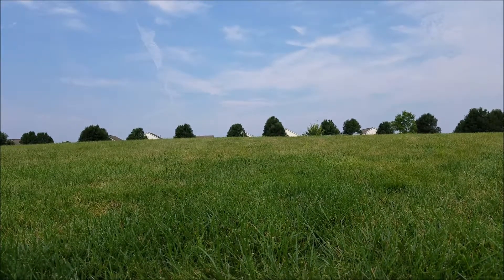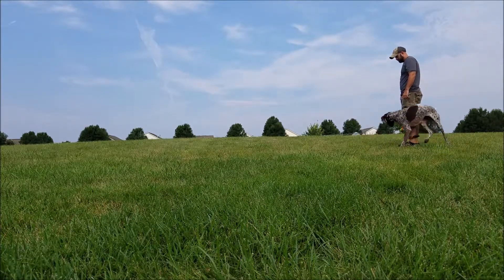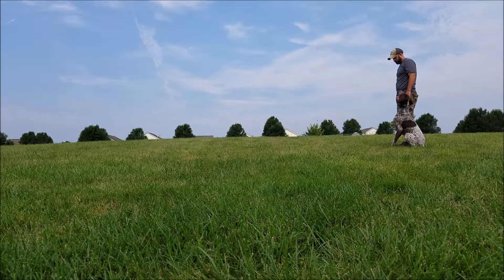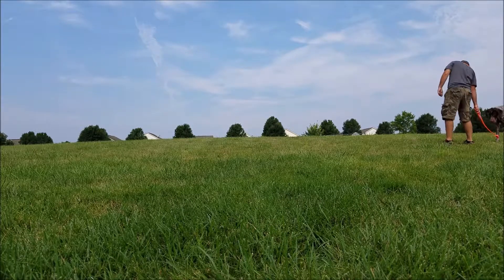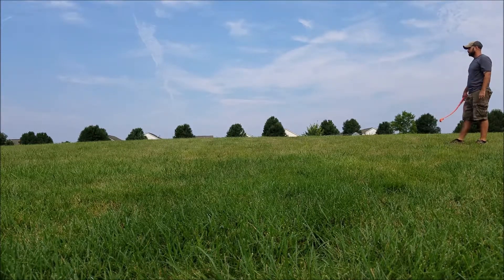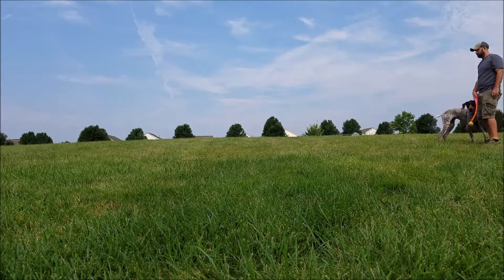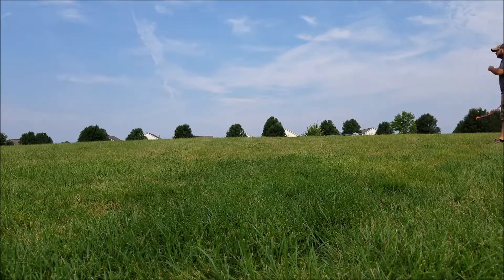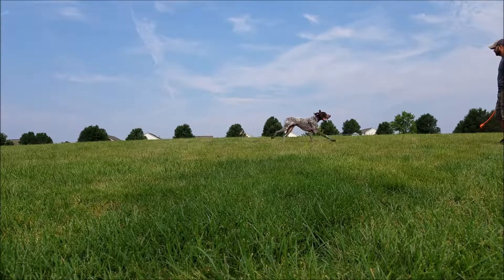Video 1 Positioning for Heel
Using a tennis ball to clean up the Heel position.